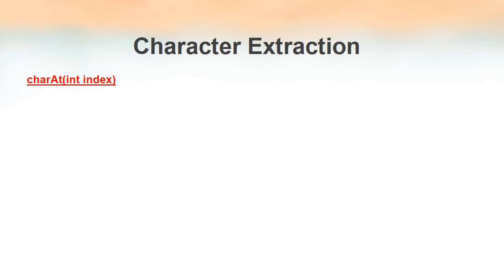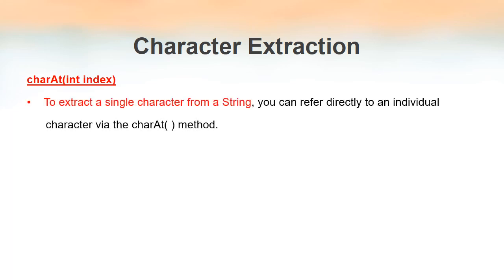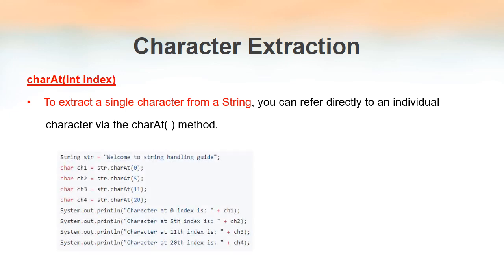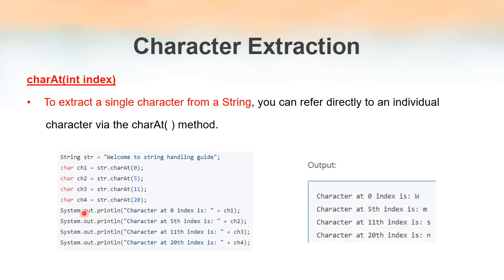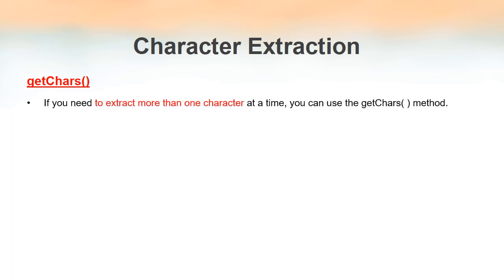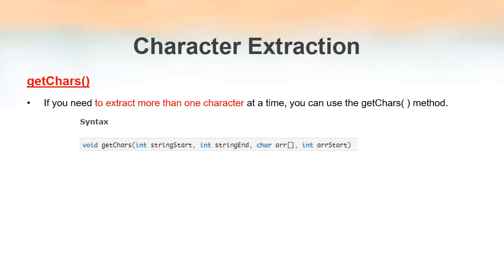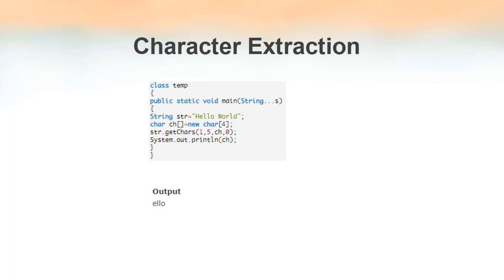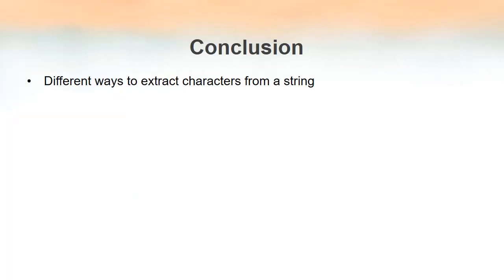KTU CS205 Object Oriented Programming - Character Extraction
Special String operations
String methods for Extracting Characters